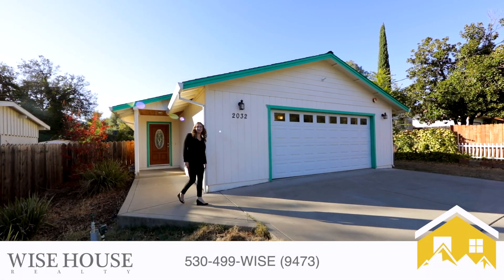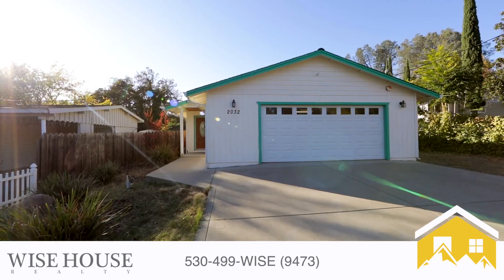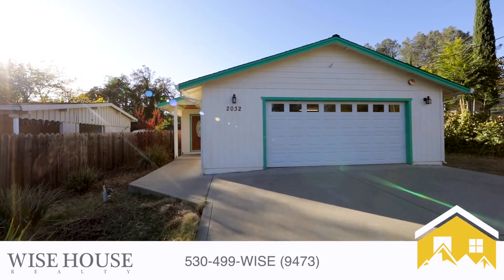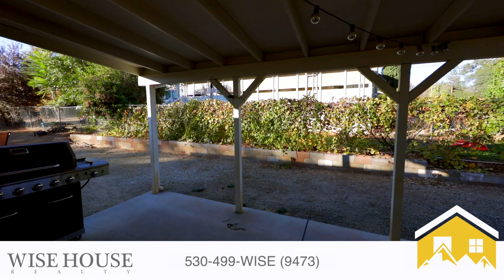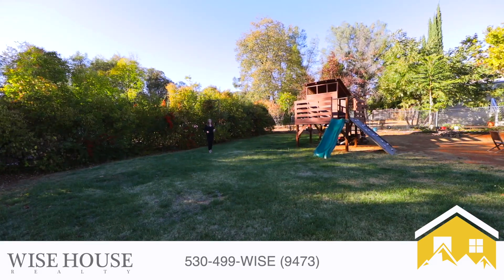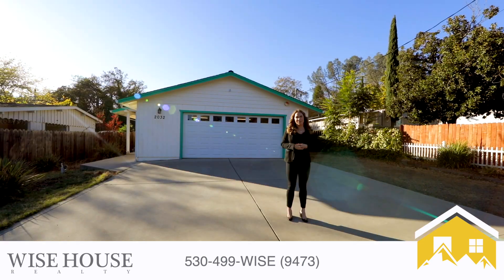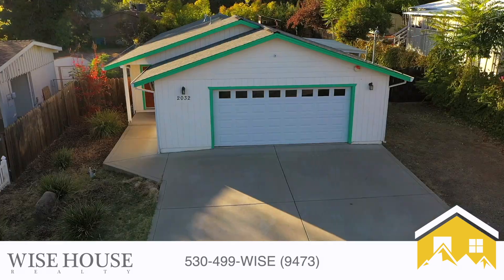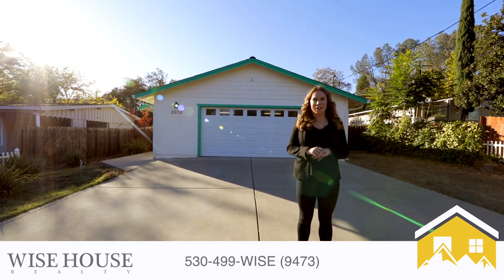2032 Cabello St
Great Family Home! 3/2, built in 2014, beautiful kitchen with high end tile flooring, granite counter tops, stainless steel appliances. Nice open living and dining room, great sized bedrooms, huge backyard with covered patio, RV/boat parking!! Tankless water heater and other eco friendly features makes for low utility costs! Just walking distance to schools, come check it out!